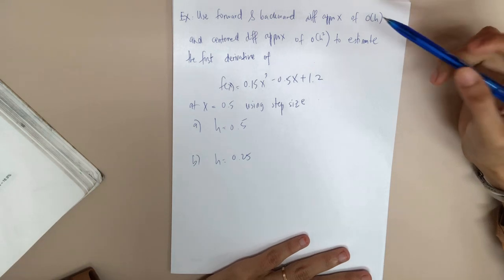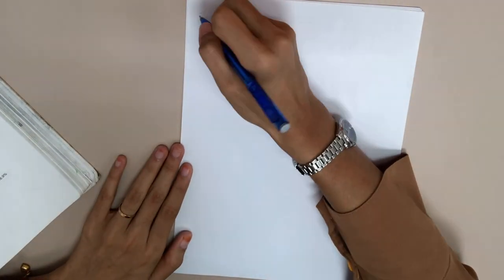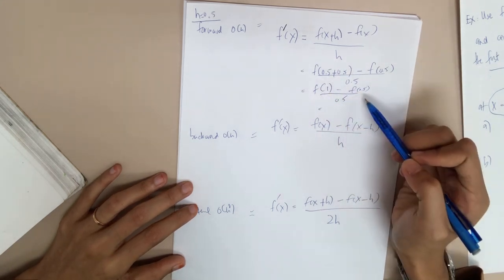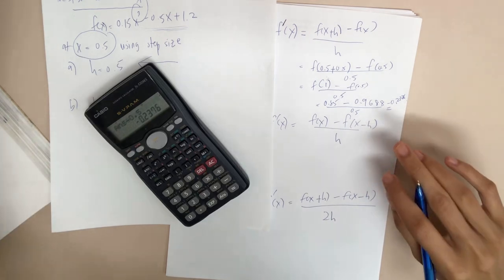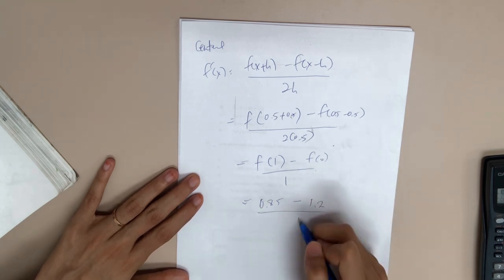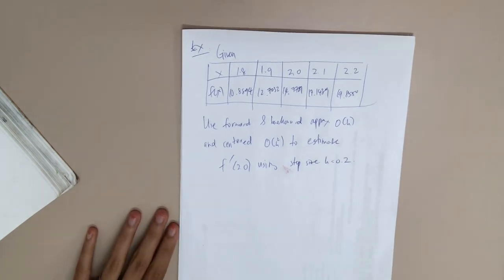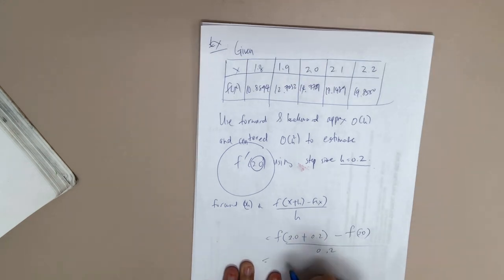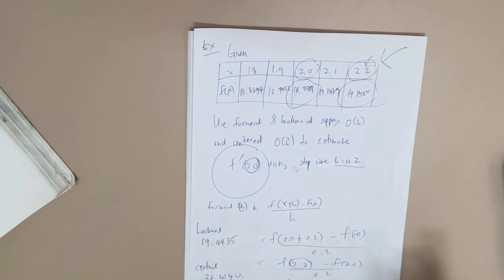Differentiation ( numerical) - example